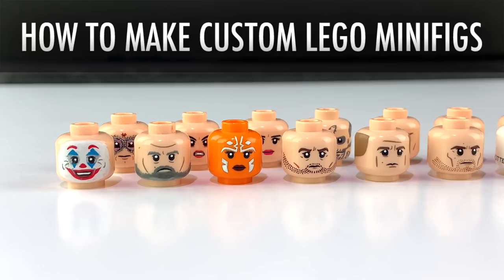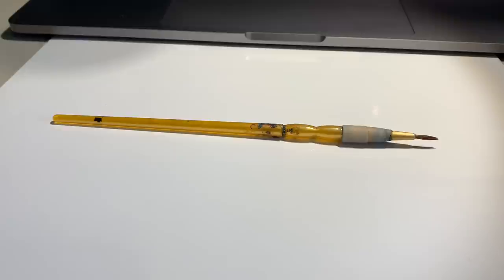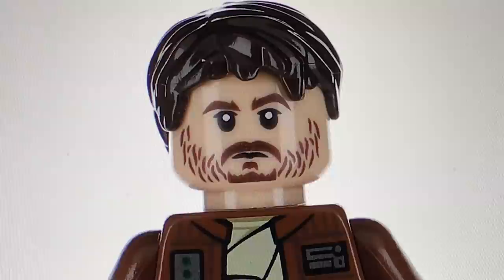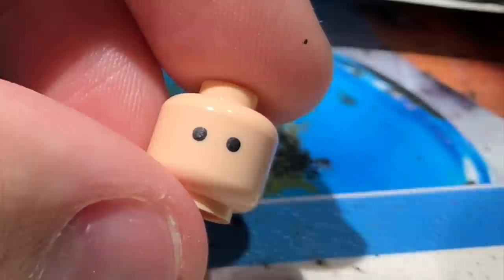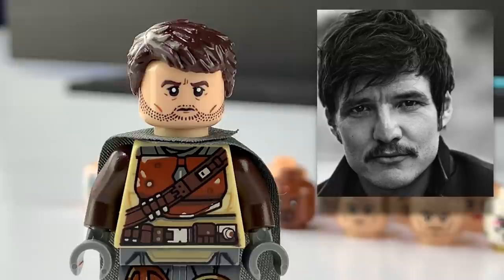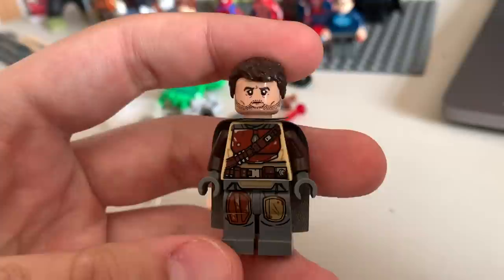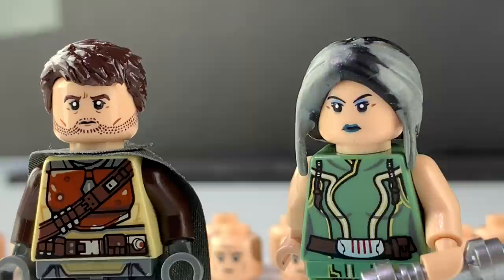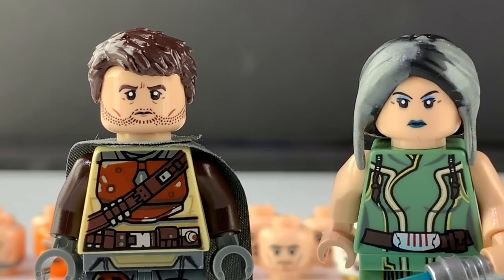How To Make Custom LEGO Minifigs - Painting Faces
In this tutorial, I'll be taking you through the basic processes of painting someone's likeness onto a LEGO minifigure 🎨

Time codes:
• What you'll need 1:39
• Black dots & pupils 3:20
• Identifying facial features 6:22
• Eyebrows 8:16
• Wrinkles/creases 9:53
• Mouths 11:30
• Stubble/facial hair 13:32
• Female faces 16:56
• Lips 17:55
• Basic eyelashes 19:22
• Outro 20:12